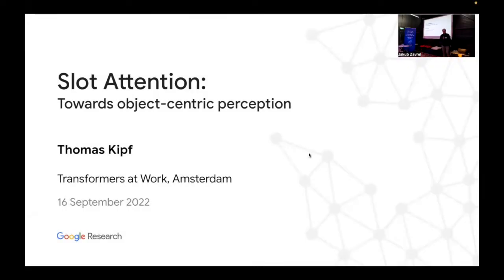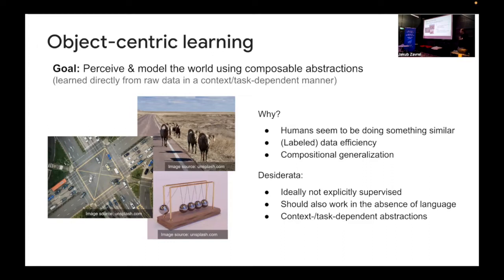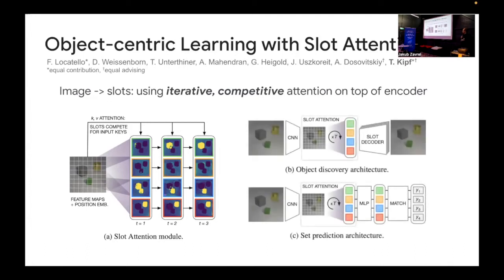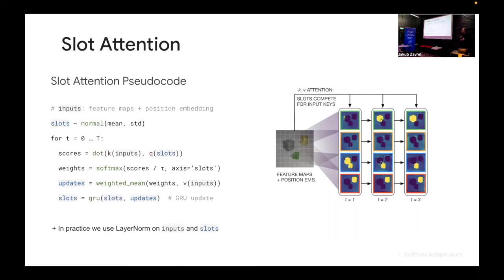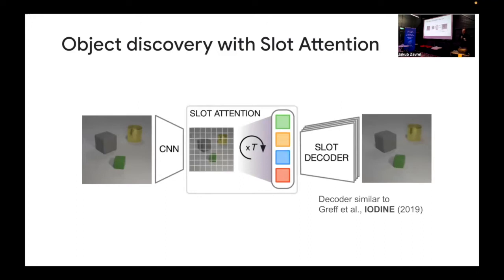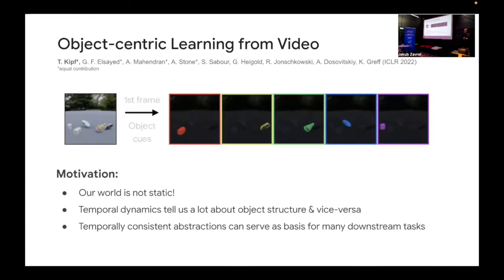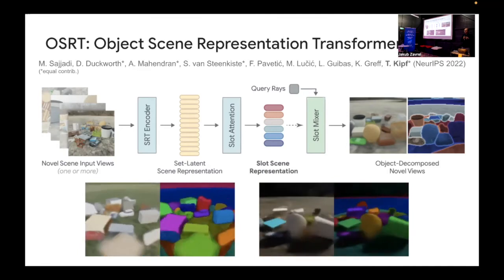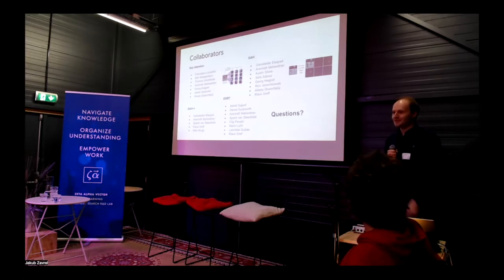[Full Talk] Thomas Kipf (Google Brain) — Transformers at Work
Slot Attention: Towards Object-centric Perception

The world around us — and our understanding of it — is rich in compositional structure: from atoms and their interactions to physical objects in our everyday environments. How can we learn models of the world that take this structure into account and generalize to new compositions in systematic ways? This talk focuses on an emerging class of slot-based neural architectures that utilize attention mechanisms to perform perceptual grouping of scenes into objects and abstract entities without direct supervision. I will briefly introduce the Slot Attention mechanism as a core representative for this class of models and show how slot-based architectures can be used for self-supervised object discovery in video and 3D scenes.